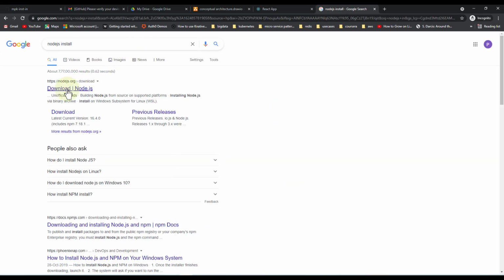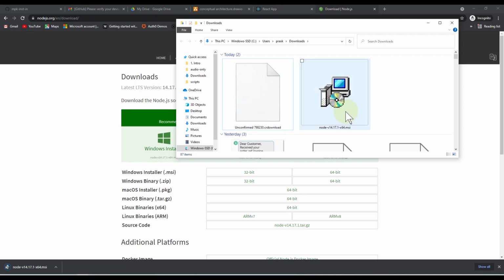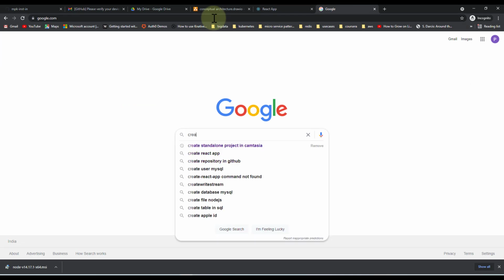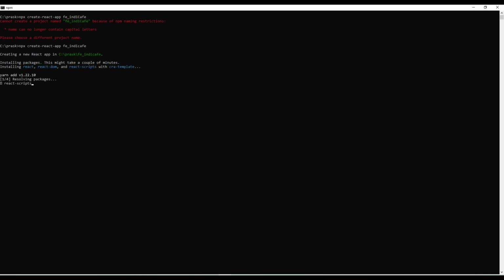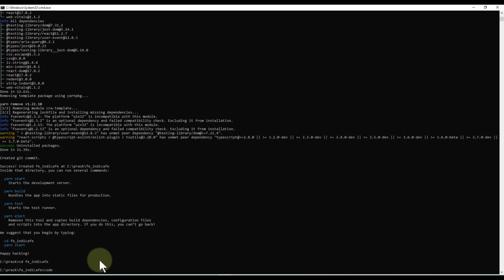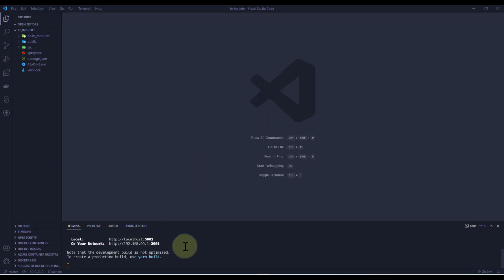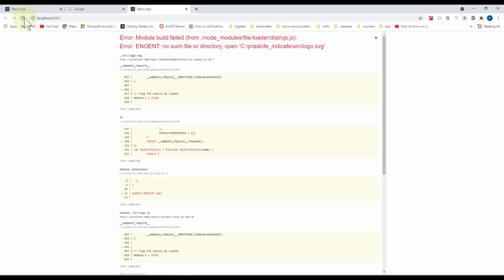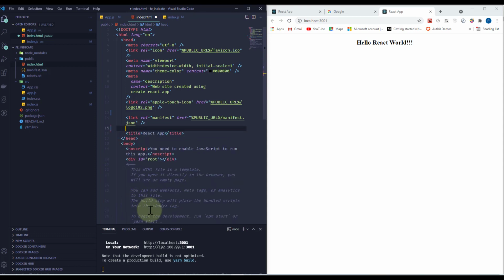1.2 Project installs